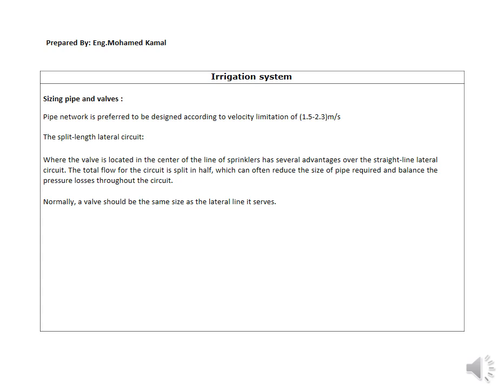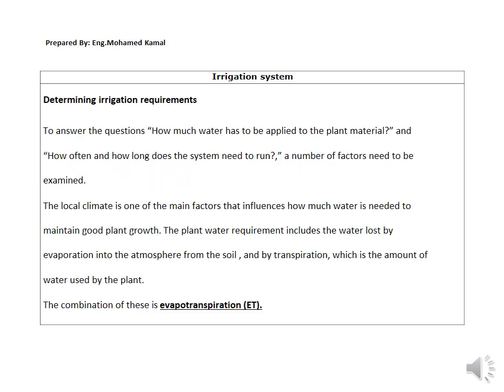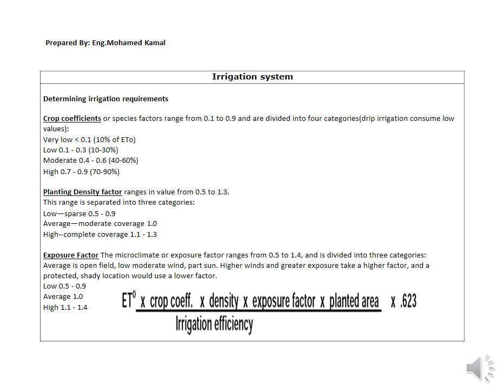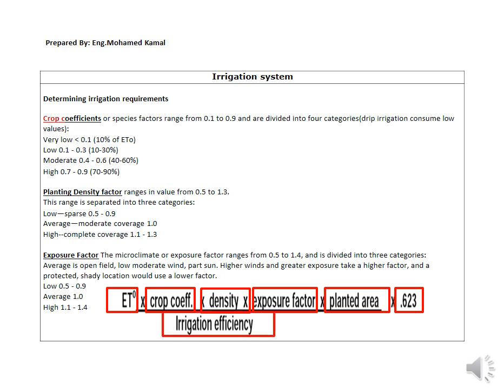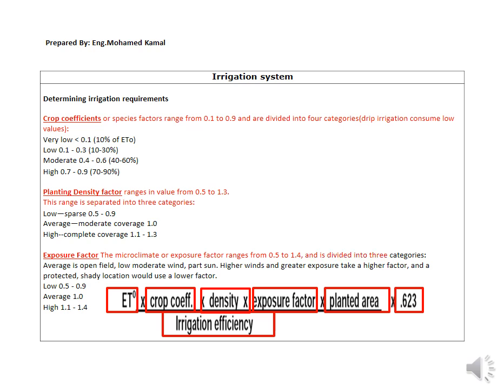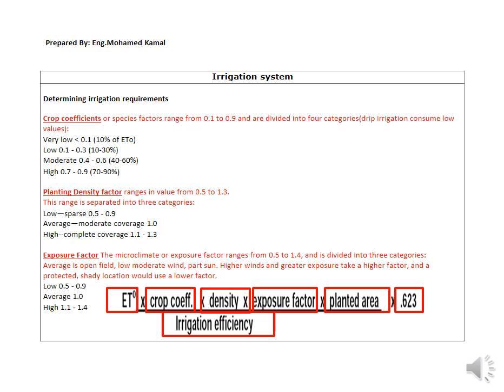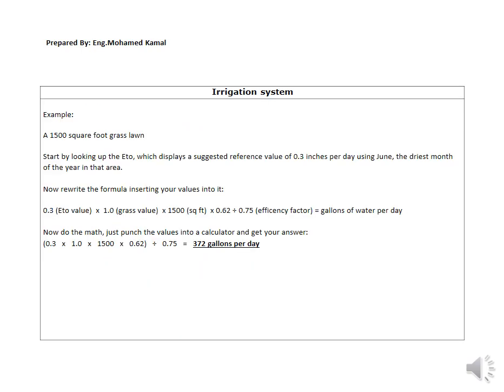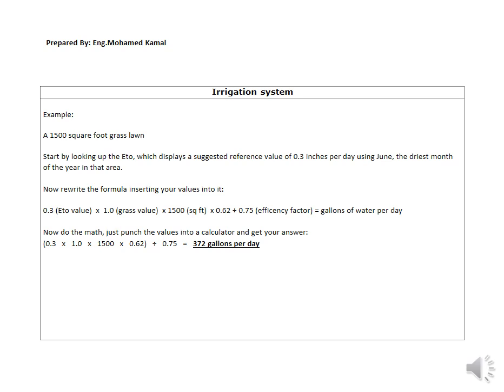IRRIGATION SYSETEM DESIGN GUIDE PART 5